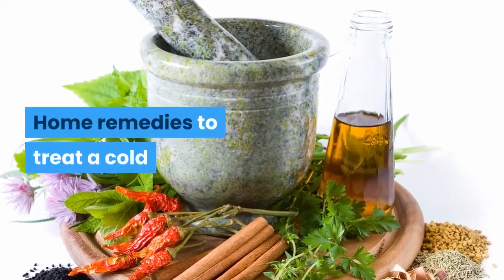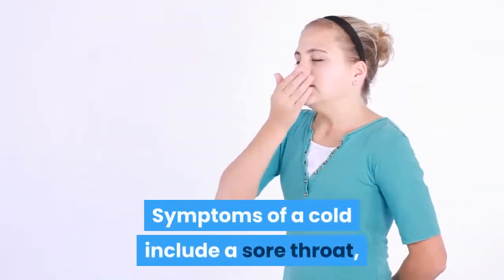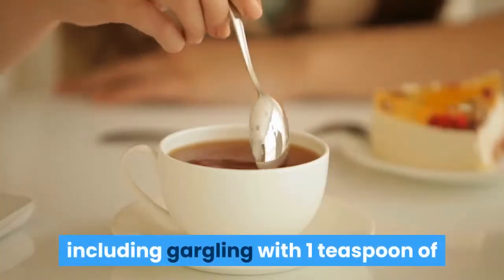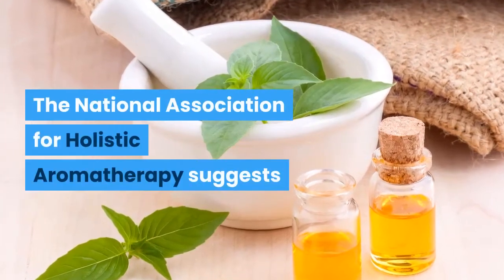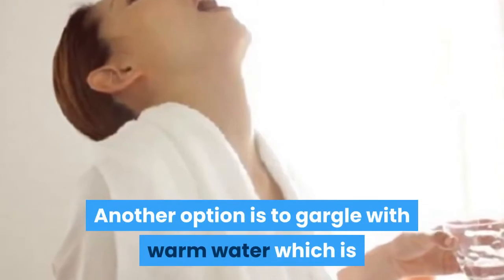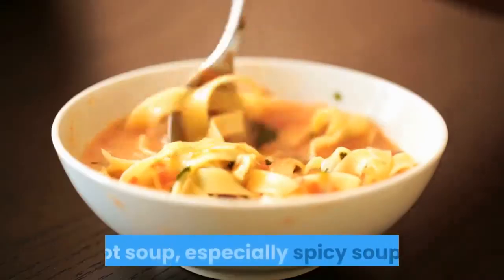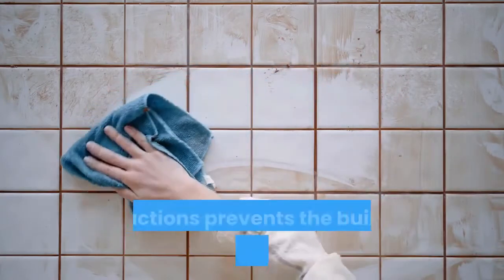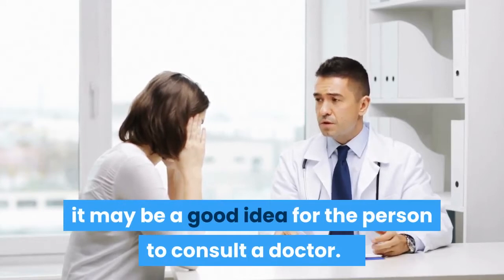How to Get Raid of a Cold | By HealthyWay | For Healthy living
Home remedies to treat a cold

At one point, almost everyone is cold. The common cold is caused by a virus, which means that an antibiotic is not an effective treatment.

Colds are so common that according to the Centers for Disease Control and Prevention (CDC), adults can expect to have about two colds a year. Although a cold is generally not dangerous, it can leave a person uncomfortable.

There is currently no cure for colds, but there are several home remedies that can reduce the symptoms. Symptoms of a cold include a sore throat, stuffy nose, cough, and aches and pains.

Fortunately, most home remedies have no side effects, so even if they only offer limited help, they won't do any harm.

1. Gargling.
2. Steam.
3. Honey preparations
4. Sip liquids
5. Use of a humidifier

Home remedies won't necessarily speed up a person's recovery, but they can help someone feel better until the virus has run its course. The CDC says that most people tend to experience cold symptoms for 7-10 days. Some symptoms, such as a cough, may last a little longer.

Complications of a chilly can include an ear or sinus infection. If symptoms persist for more than 2 weeks or become severe, it may be a good idea for the person to consult a doctor.